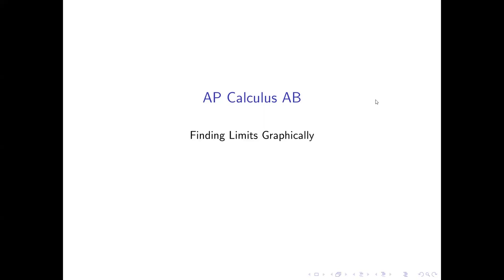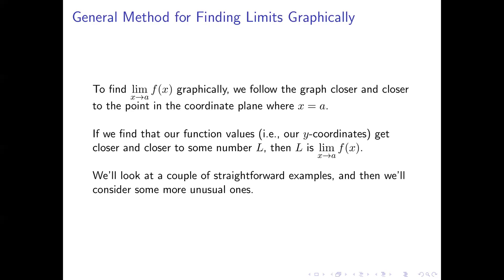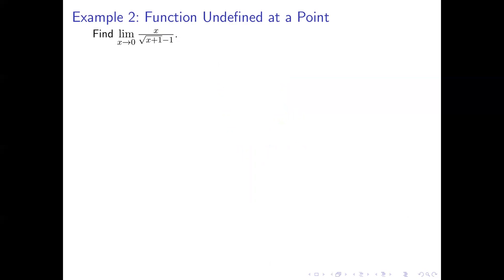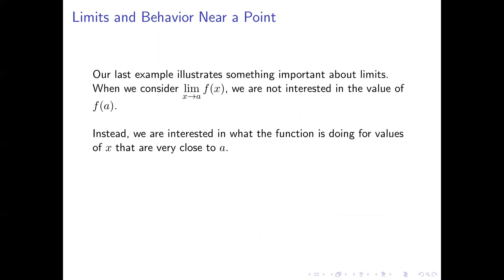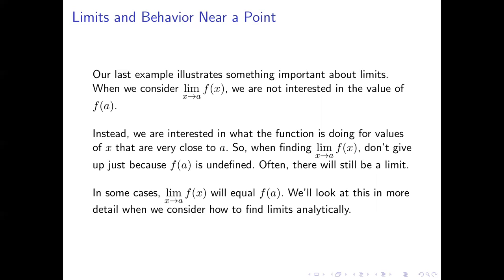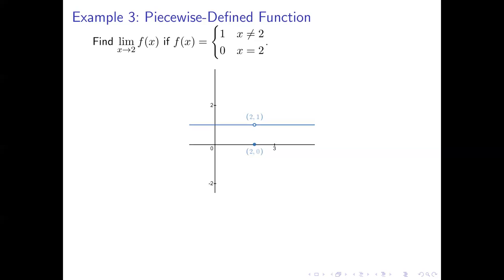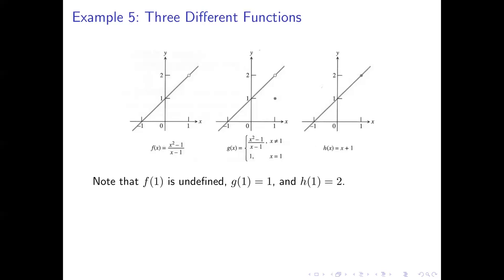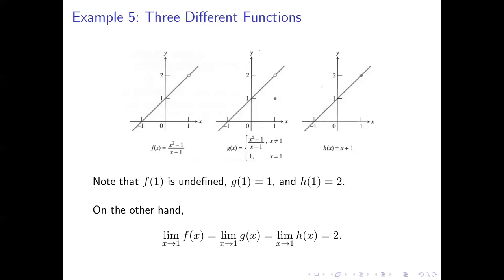AP Calculus AB 1-03: Finding Limits Graphically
This video illustrates techniques for evaluating limits by using graphs of functions.